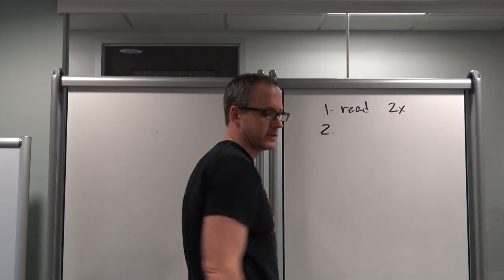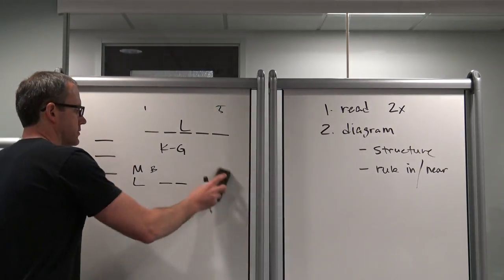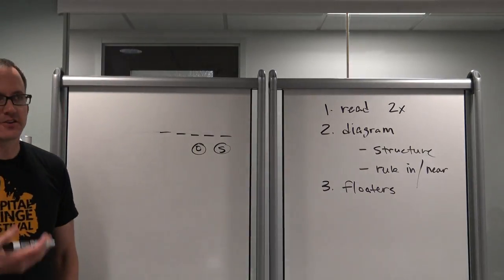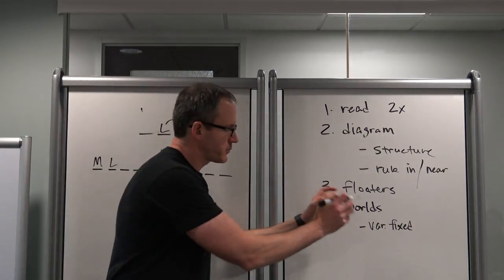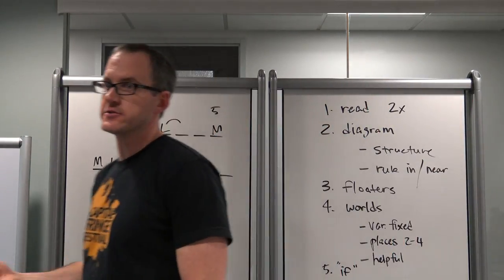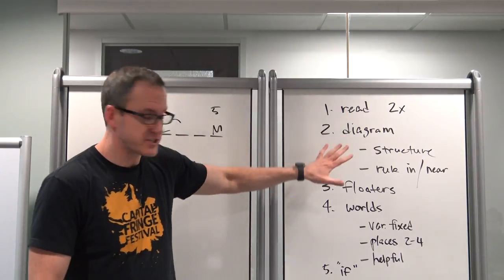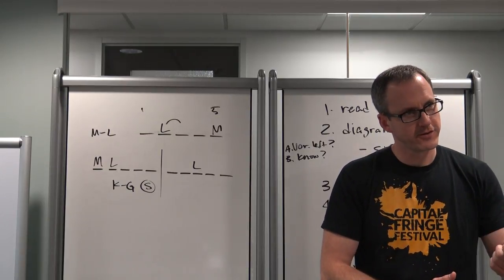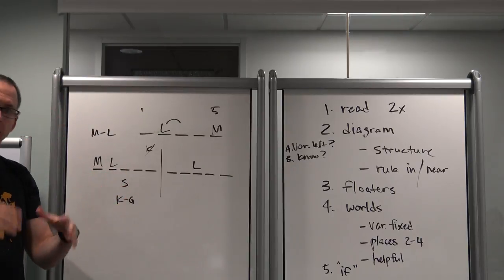LSAT | Logic Games | General Approach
LSAT Logic Games Strategies

Logic Games , LSAT , LG